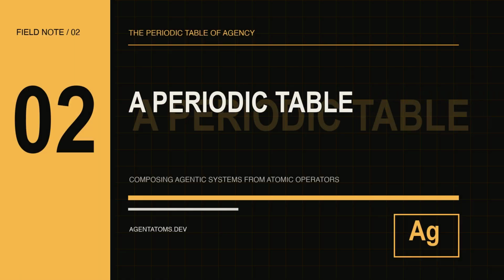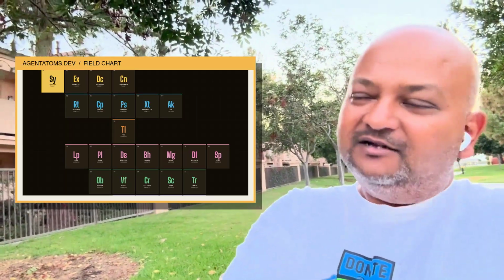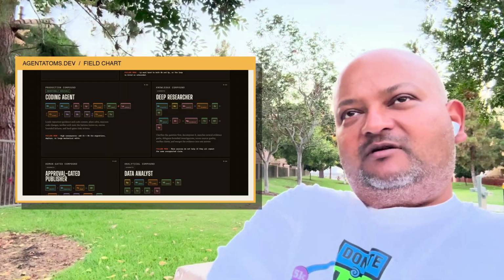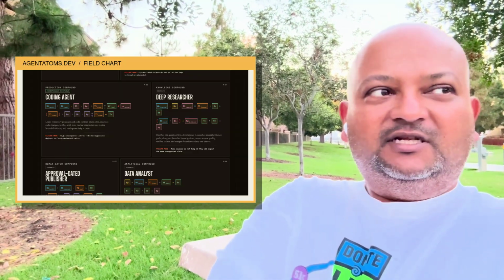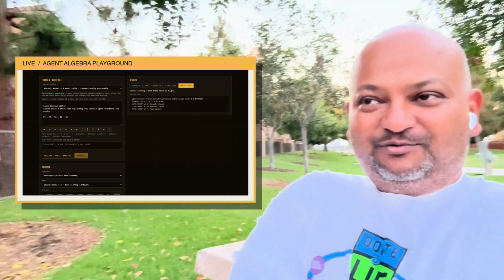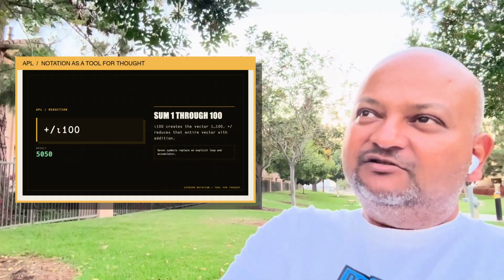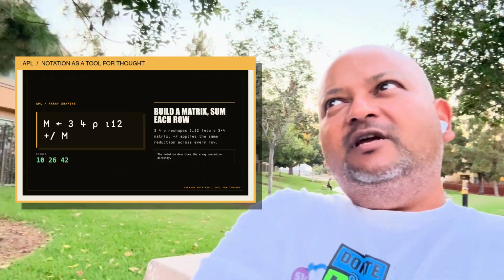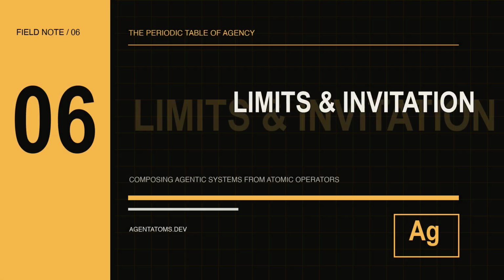Agent Atoms: A Periodic Table and Algebra for Building AI Agents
Can agentic systems be taught from first principles? I built Agent Atoms as a periodic table of irreducible agent behaviors, then turned its notation into an executable agent algebra.

Chapters:
00:00 TEACHING AGENTS
01:22 A PERIODIC TABLE
02:20 BONDS & COMPOSITION
03:09 EXECUTABLE ALGEBRA
03:57 IVERSON, APL & NOTATION
05:06 LIMITS & INVITATION